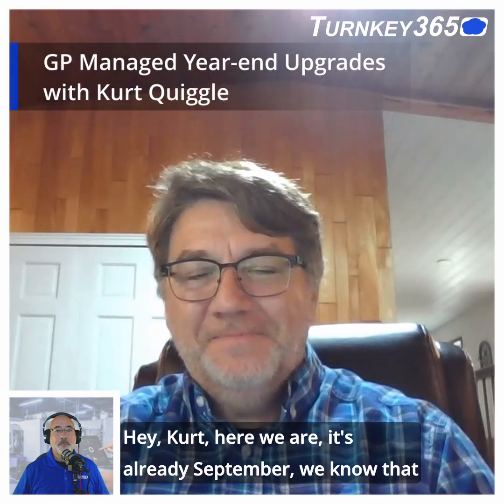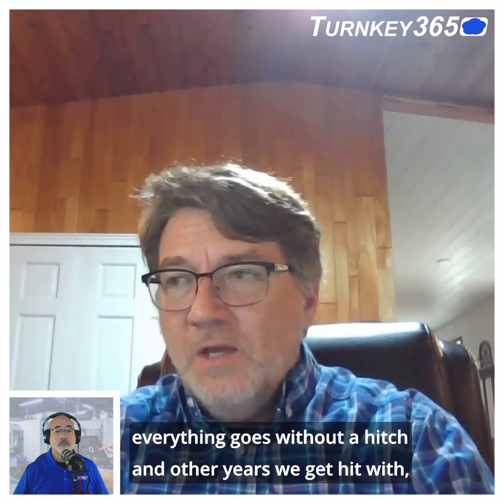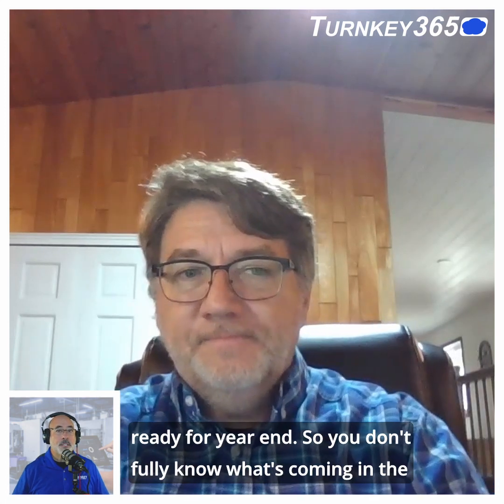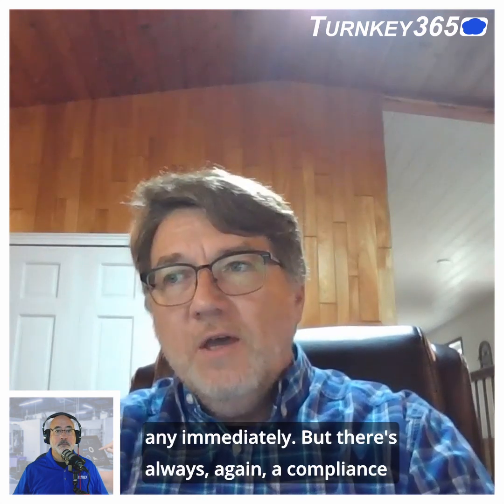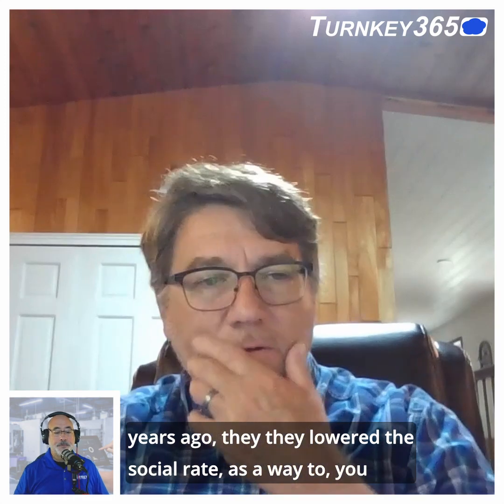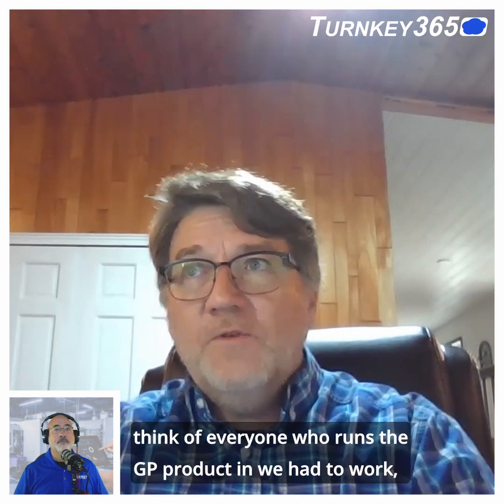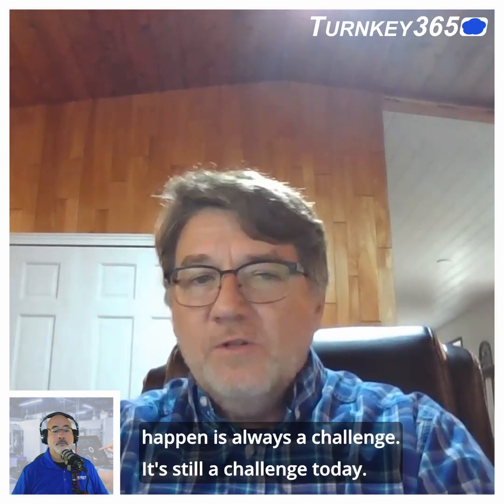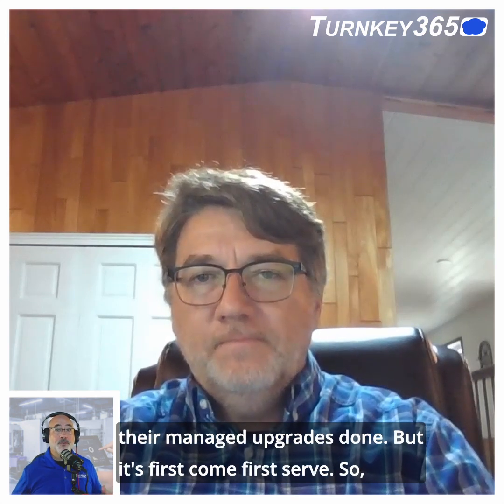Turnkey 365 GP Managed Upgrades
Ben Franklin got it wrong.

There are actually 3 guarantees in life: death, taxes, and Year-End Upgrades.

By enlisting in Turnkey's managed year-end upgrades, you can ensure your team's ready for whatever comes and enters the New Year on a bump-free road.

Learn more about just how time-sensitive your year-end planning is and how you can prepare from Turnkey's Chuck and Kurt.

Spots are limited (and already filling up!) and we recommend entering our program ASAP to allow for ample preparation time at a guaranteed rate.

sooner rather than later.